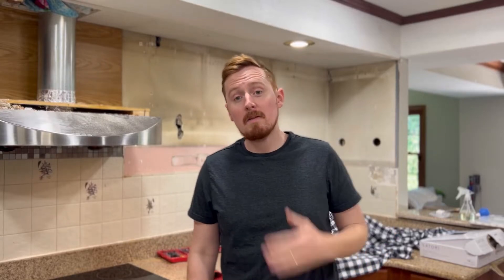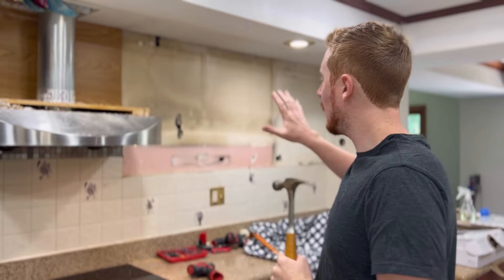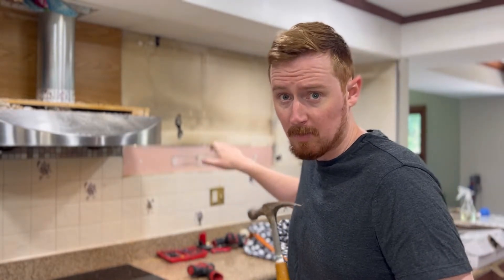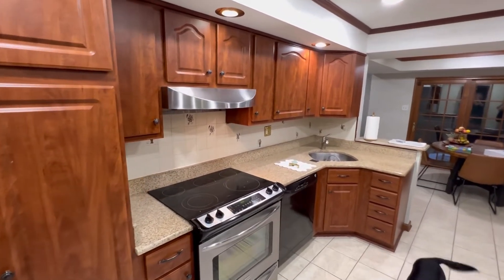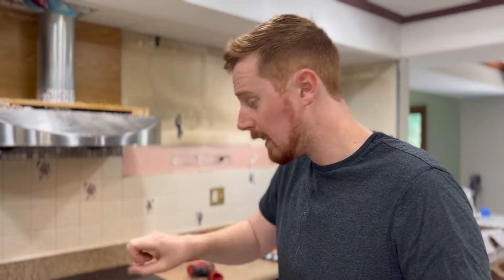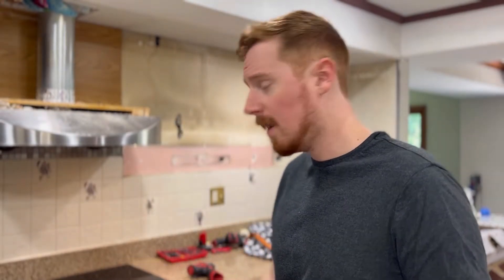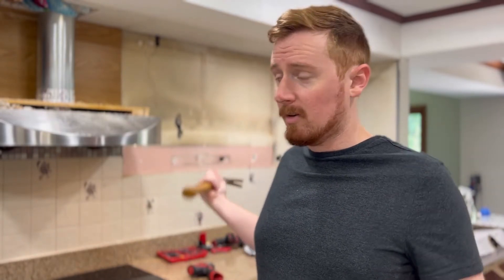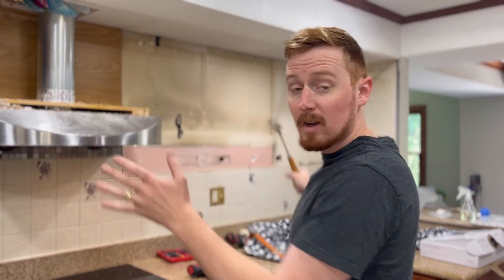Kitchen Renovation Under $1000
Today I will be going over the start of our DIY low budget kitchen renovation! Join us along for this journey!